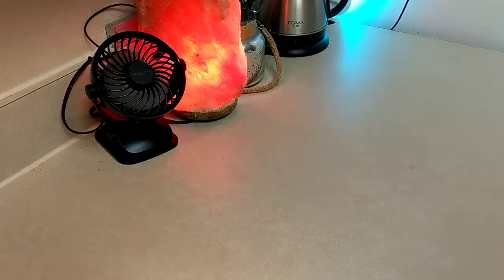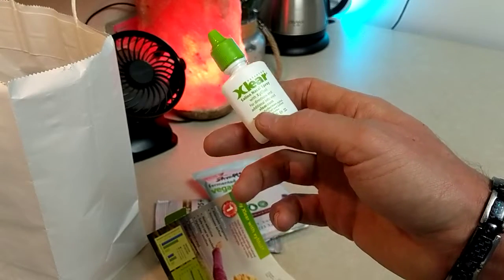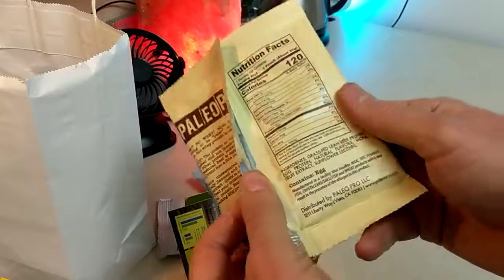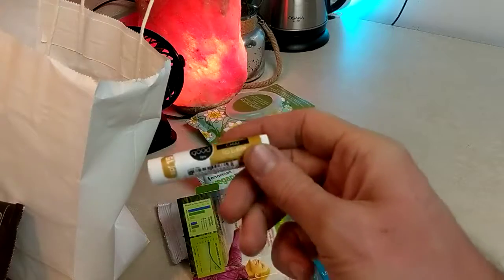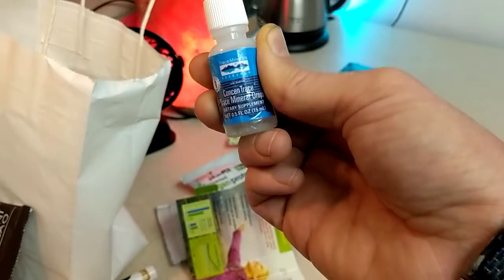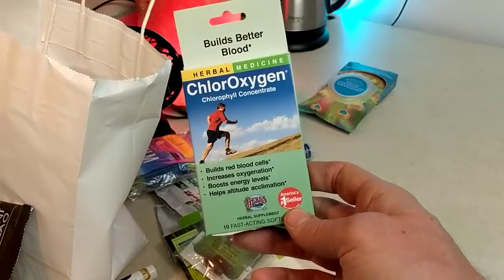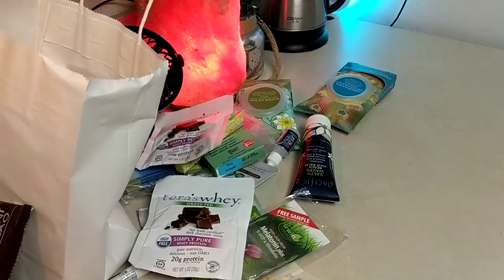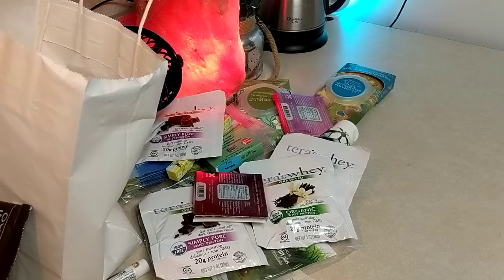Grab Bag of Samples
Seeking Health Supplements?

If your Local in the Springs hmu on Instagram and I can give you these samples of your choice. If your not local you pay shipping.

"For the rest of my life?" Shocked by his Doctor. He couldn't shake how absolutely wrong it sounded to him. Why? Is this what health care is all about, taking their pharmaceuticals for my quality and duration of life? There has to be a natural way. It just didn't add up. This was the begining of Chuck's search into natural health. Many years later and much healthier through his own progressive health journey, he is currently a Certified Natural Health Practitioner. Chuck is currently working to complete his Naturopathic Doctor program through Trinity School of Natural Health and is motivated to share his knowledge with the world through his YouTube channel: SocoNaturalHealth.

There are so many supplements(vitamins) I am not exactly sure. Easily a handful after every meal. This took time. For me it was an easier choice over those other options. I always try to find supplements (vitamins) with no other additives. I try to take as few supplements  that contain sterate.

Not intended to diagnose, treat or cure any disease or illness.

If you have emailed me a health related question please browse my YouTube channel to see if I have a video posted discussing it.

Also if after interacting with my Social Media accounts you have found the information useful and know someone who may also benefit from the info provided please it would help a lot if you shared the video or instagram post with them.

Lastly, if any of the information has benefited you and you would like to make a donation you can do so through PayPal.